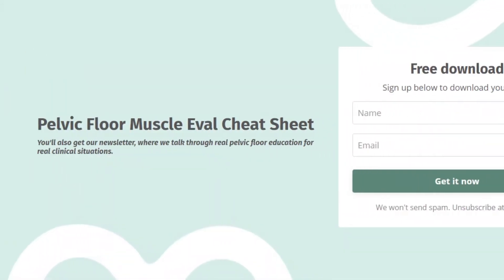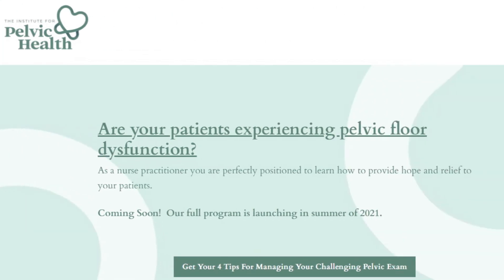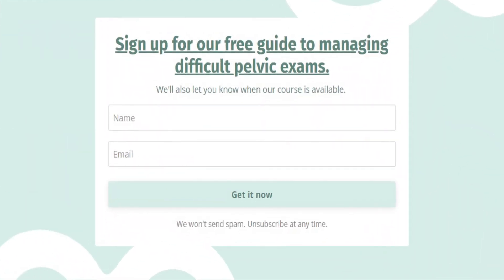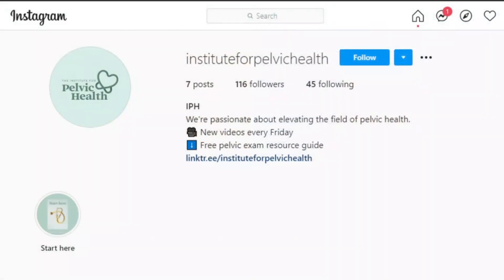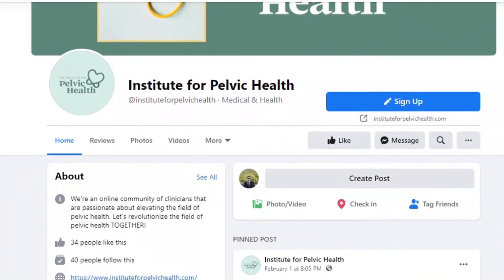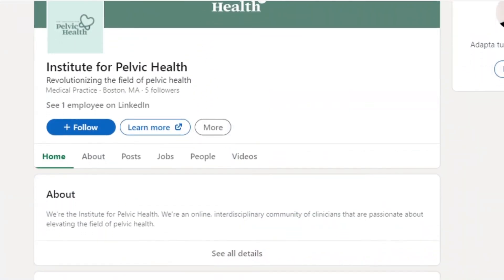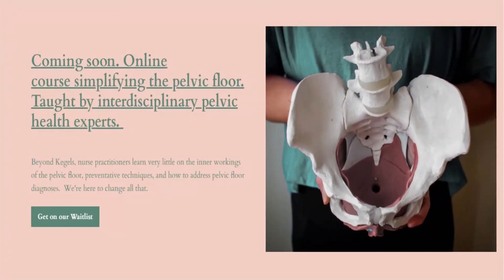Vaginal pH: Important Insights for Healthcare providers and Their Patients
In this week's video, we talk about vaginal pH and its impact on the pelvic floor muscles.

We chat through:

✅  How to quickly assess vaginal pH in clinic

✅  Why an alkaline vaginal pH matters